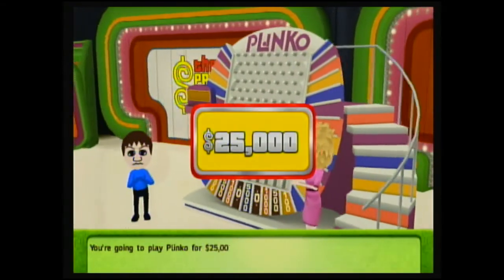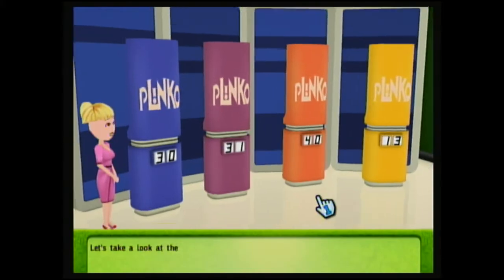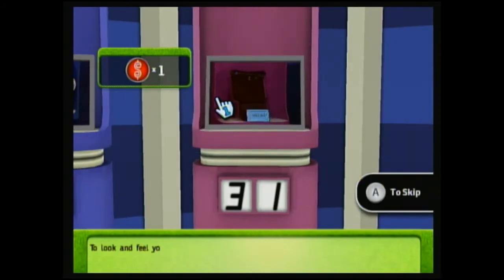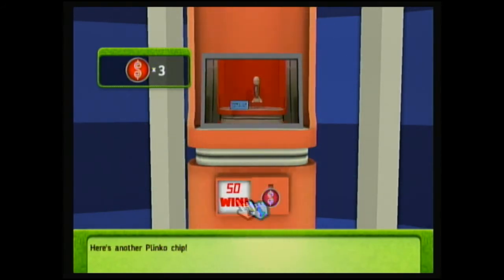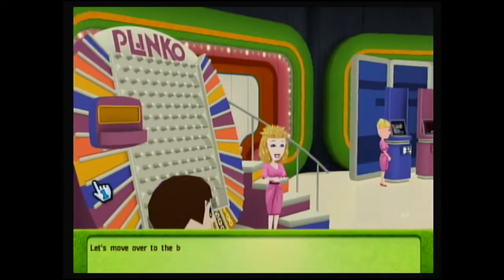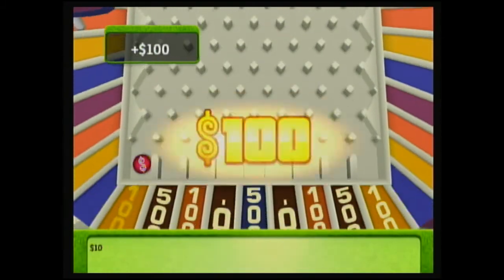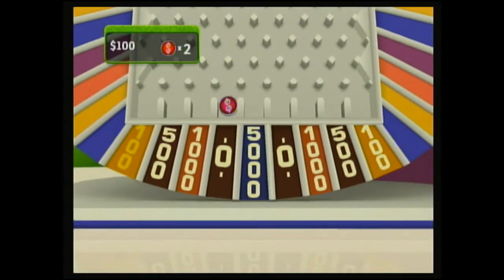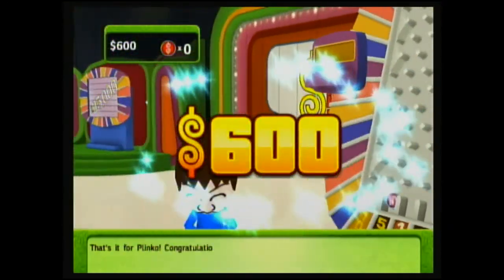26 to 26 Countdown Special Marathon - Day 26/Final - The Price is Right Decades - Plinko